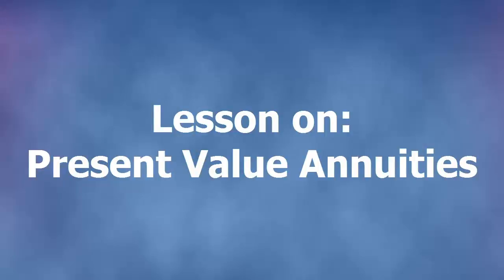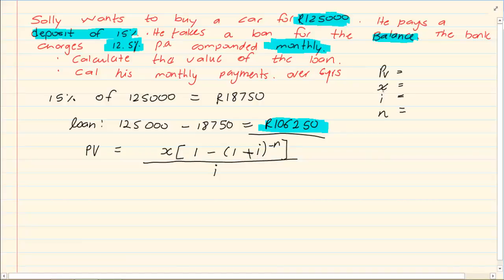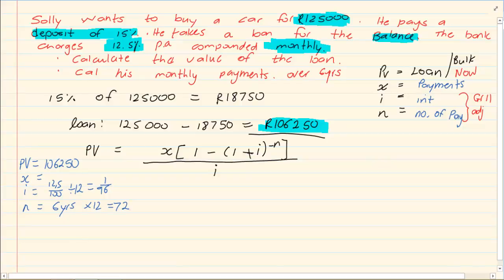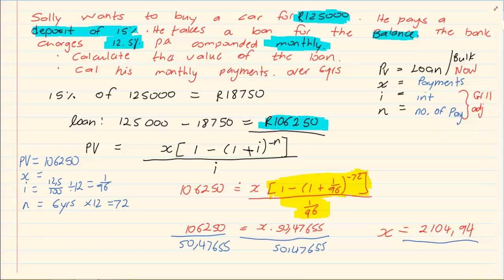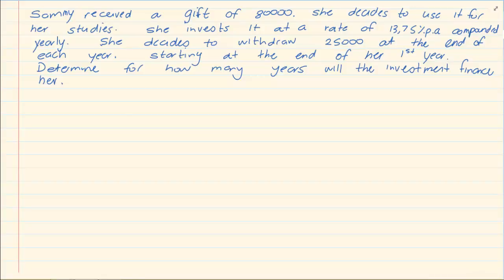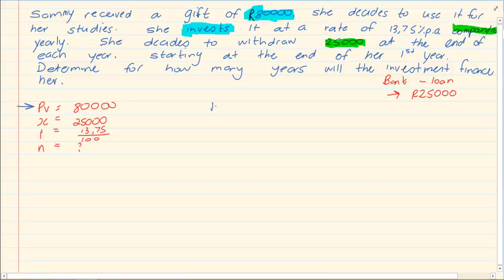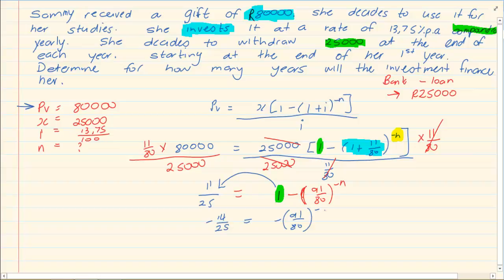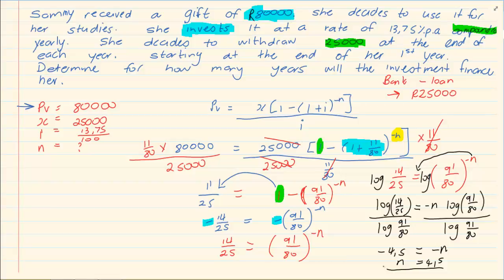Grade 12 : Financial Maths : Present value annuities